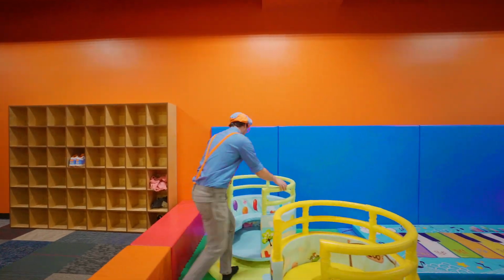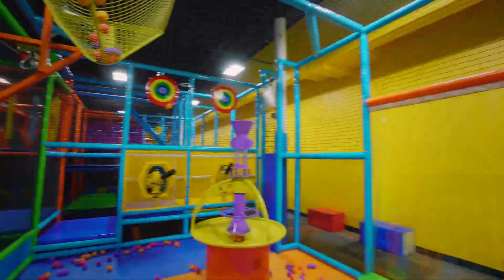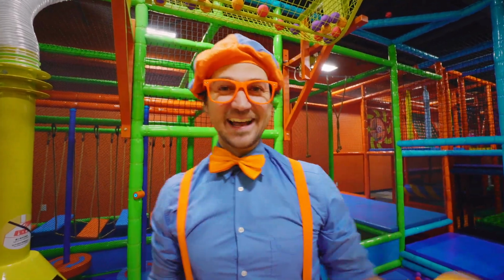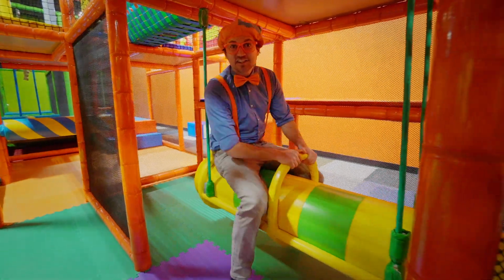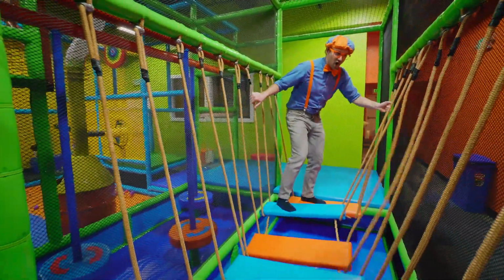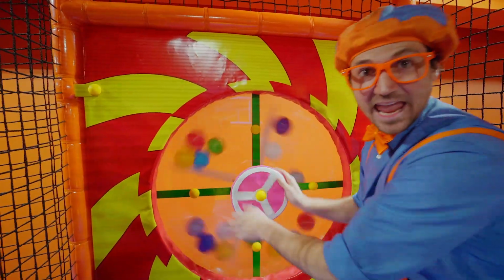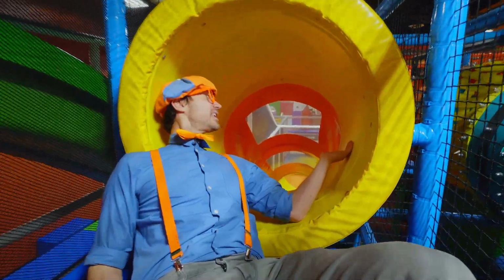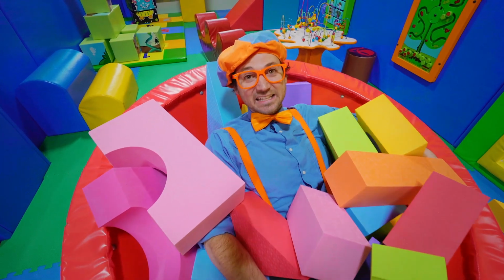Blippi at Funtastic Playtorium | Explore with BLIPPI!!! | Educational Videos for Toddlers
Where is Blippi today? Join Blippi as he visits the Funtastic Playtorium at Tacoma Mall, WA. Blippi explores the indoor play place for kids while learning core education for children such as Colors, Numbers and more!

FUN EDUCATIONAL BLIPPI videos for children!
Kids will learn colors, learn shapes, learn numbers, learn letters, the alphabet, abc's and so much more with Blippi's nursery rhymes, educational songs, and educational videos!
Blippi ties in things children love like Backhoes, Tractors, Planes, Trains, Animals, Boats, Unicorns, Construction Equipment, Firetrucks, Horses, and the list goes on!